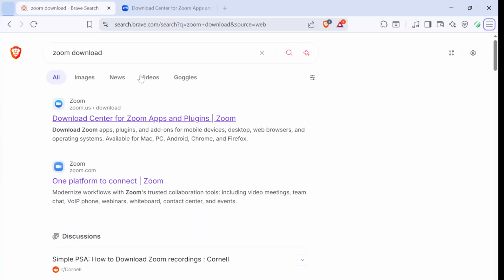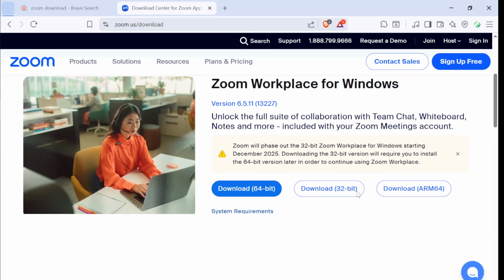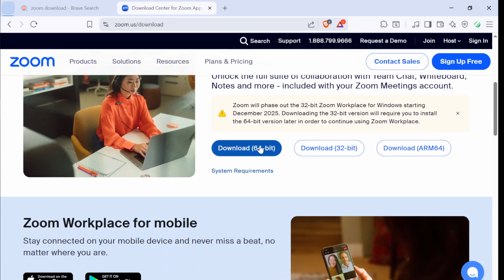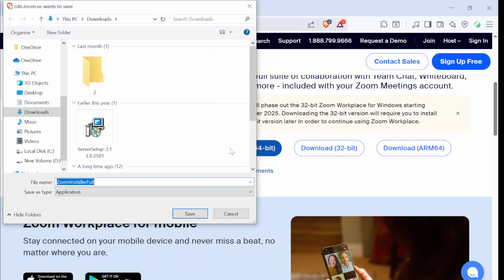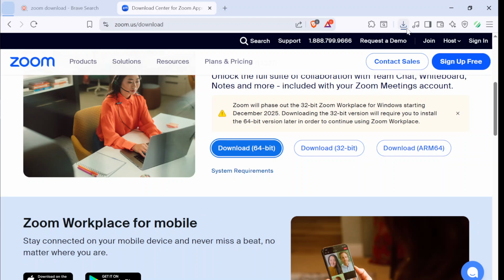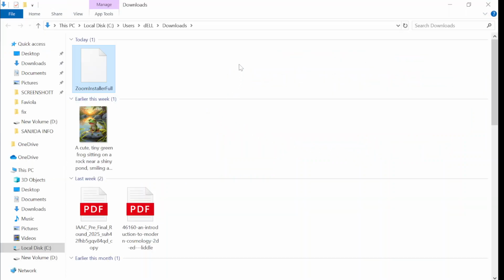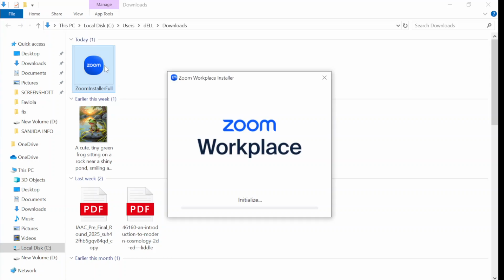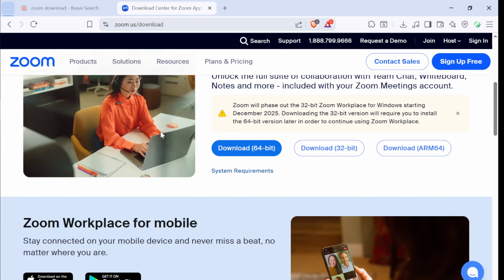How To Download Zoom App in Laptop 2025 (Step by Step)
How To Download Zoom App in Laptop
In this video, you will learn how to download Zoom app on a laptop step by step easily. Follow this guide to install Zoom, set up your account, and join meetings without any hassle. Perfect for beginners looking for a simple Zoom installation tutorial.